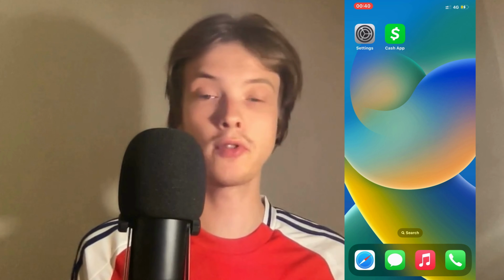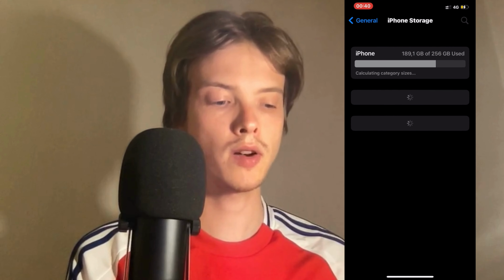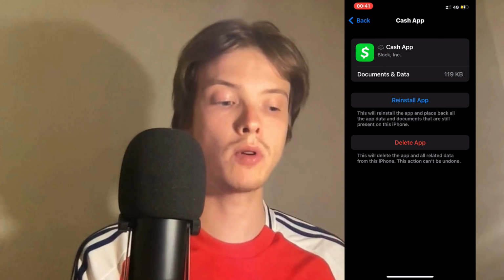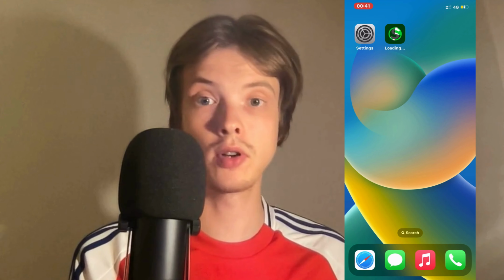How To Fix Cash App Not Showing Cash Out 2025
If you want to be able to fix Cash App not showing the cash out option, then this video will be perfect for you!